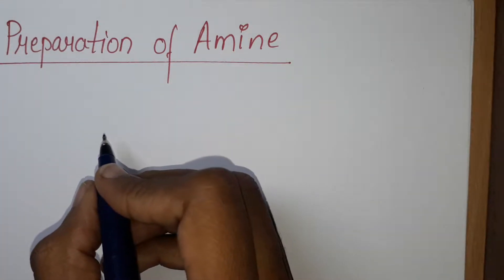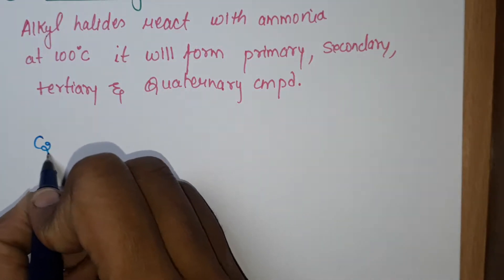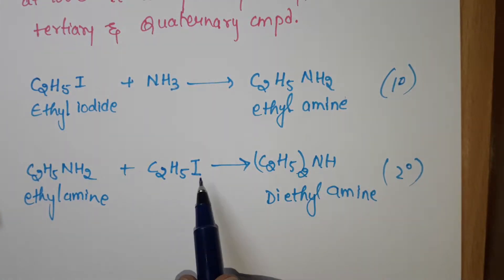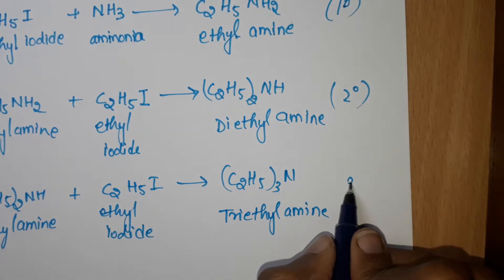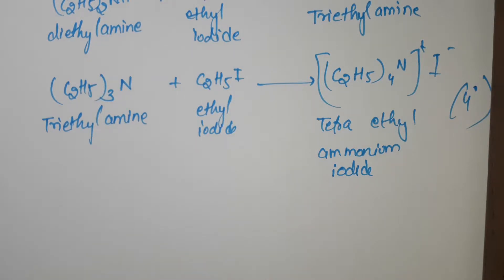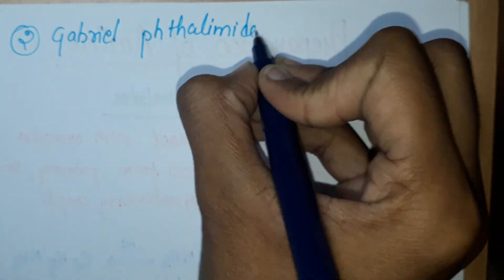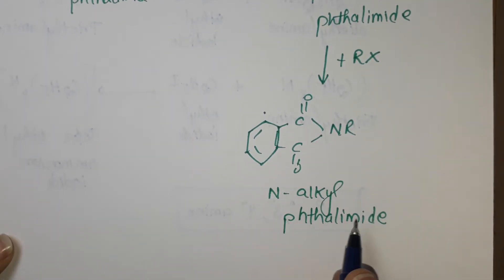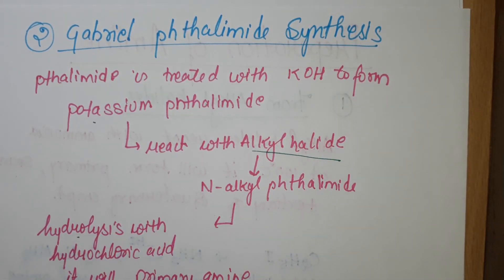Preparation of Amine from alkyl halide , phthalimide synthesis (PART 1)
Hello everyone.

This video is on preparation of amine.

1)preparation of amines by alkyl halide

2)preparation of amine by phthalimide synthesis

There are many methods to prepare amines
in my next video I will you other preparation method of amines..